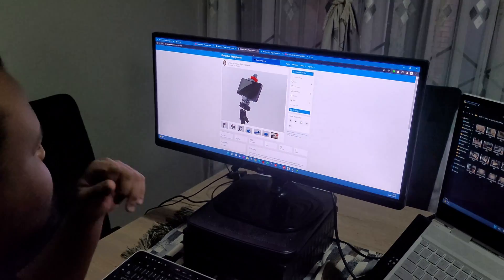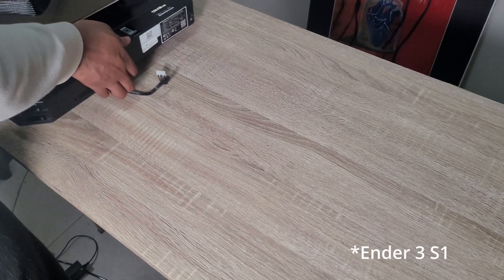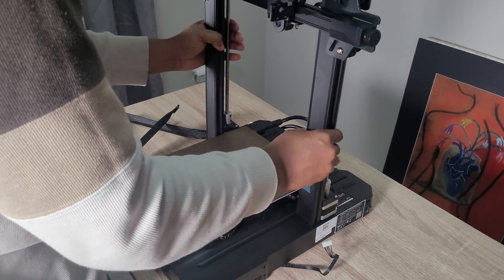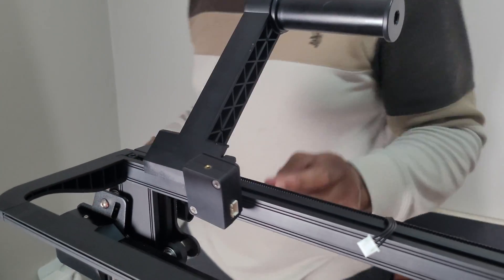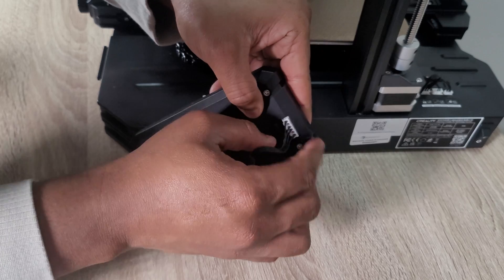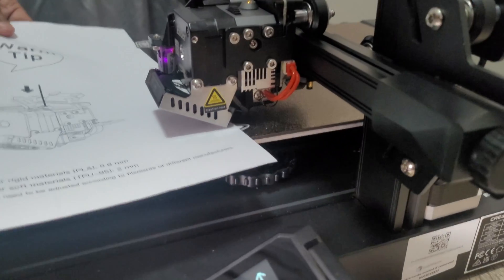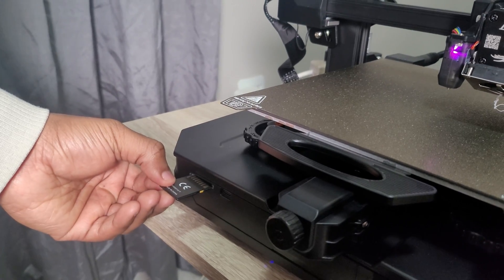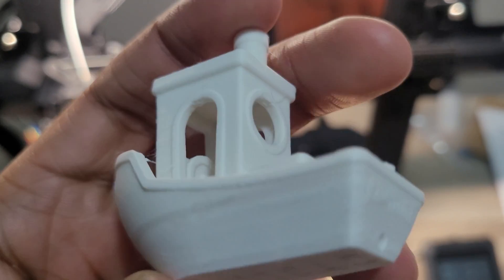Ender 3 S1 Pro Setup & Test Prints | Good 3D Printer For Beginners?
Hello Guys! I am back with another video! This time around it is something different to what I normally post on this channel! I got a 3D Printer! In this video I unbox the Creality Ender 3 S1 Pro! I do some test 3D Prints! The pre-sliced rabbit model as well as the famous 3D Benchy!

I am planning to do more videos about the 3D printer! From functional 3D prints, 3D modelling as well as just some fun 3D prints!

Timestamps:

00:00 Intro
01:40 Unboxing
04:17 Setup
08:46 First Startup, Bed Leveling & Load Filament
12:00 Test Prints
14:01 Comments & Outtro